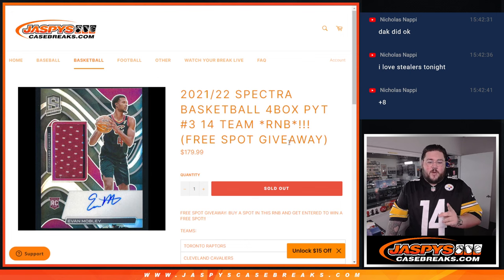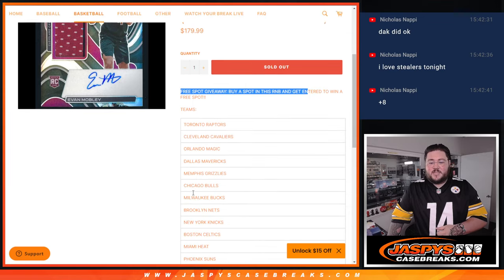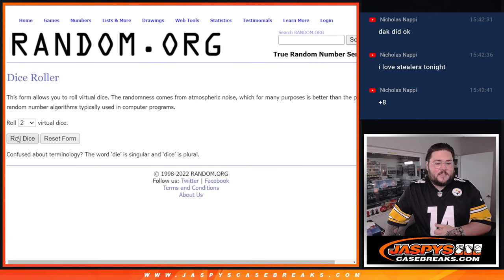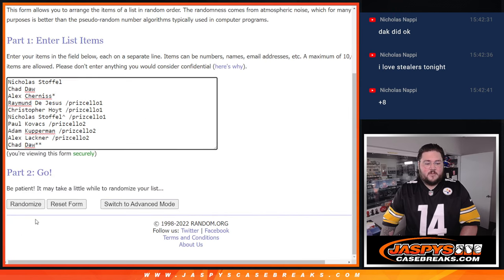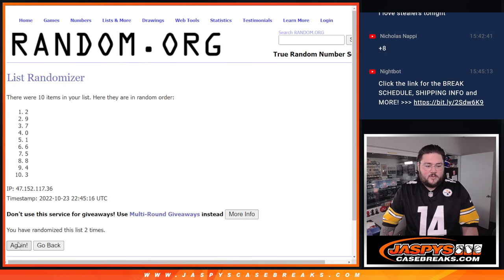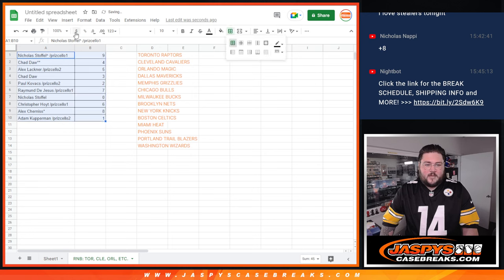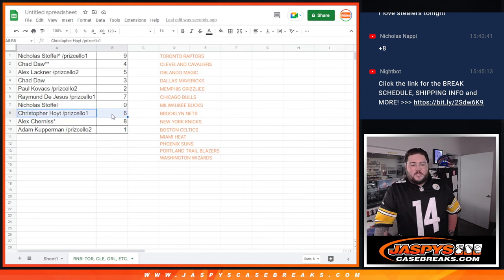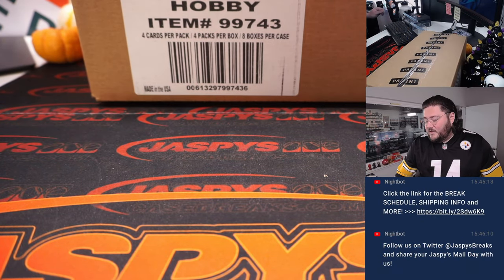*RNB* SU 10.23.22: 2021/22 SPECTRA BASKETBALL 4BOX PYT #3